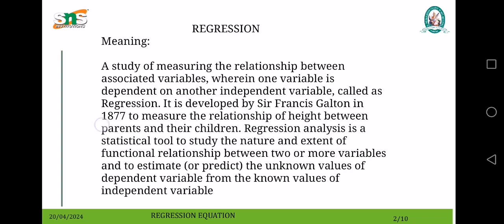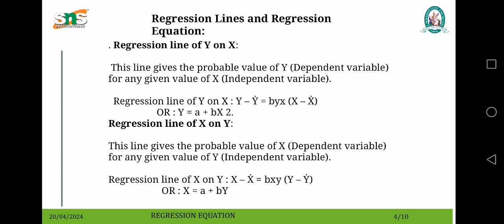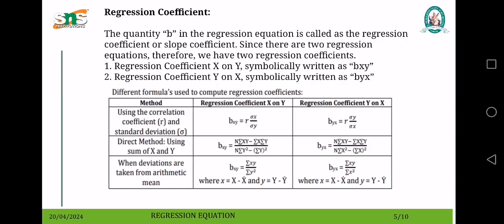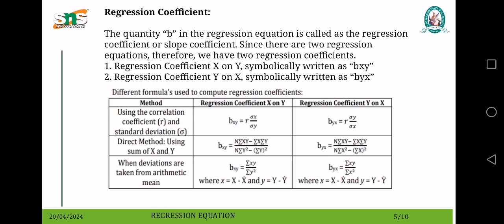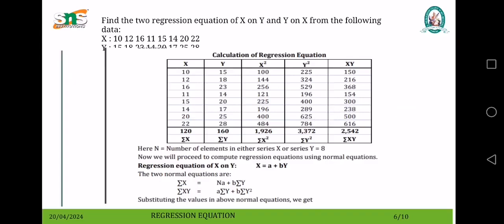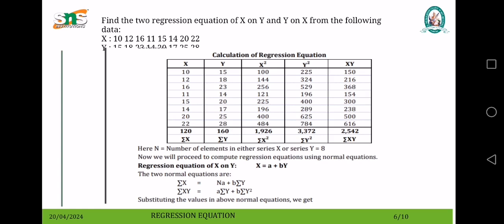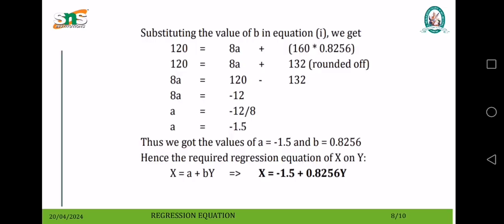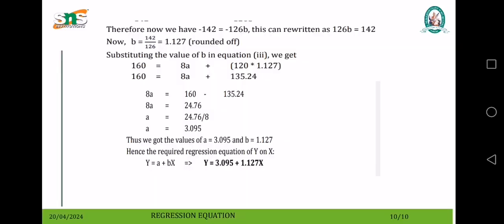T Kavitha | Assistant Professor | Regression Equations| snsinstitutions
This video is about Regression Equations

A regression equation is a mathematical model that describes the relationship between a dependent variable (often denoted as YYY) and one or more independent variables (denoted as X1,X2,…X_1, X_2, \ldotsX1​,X2​,…). It is used in statistical analysis to predict the value of the dependent variable based on the values of the independent variables.